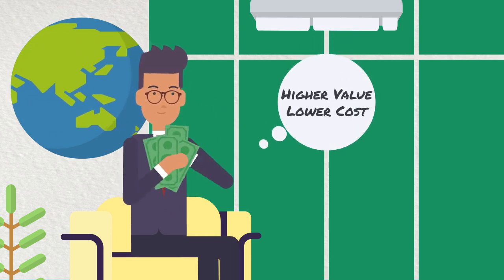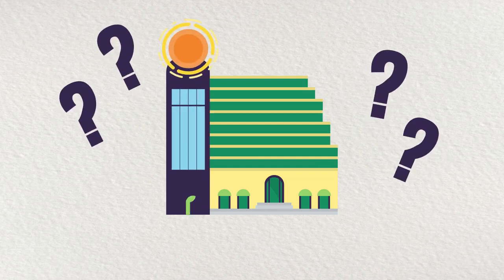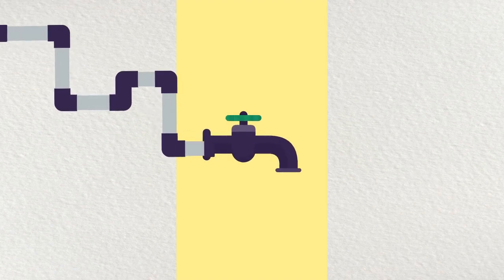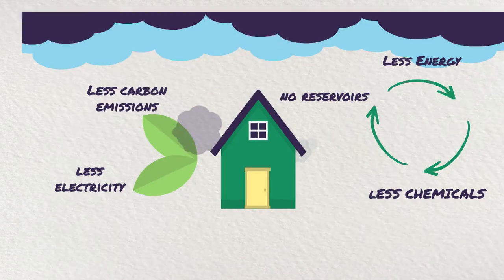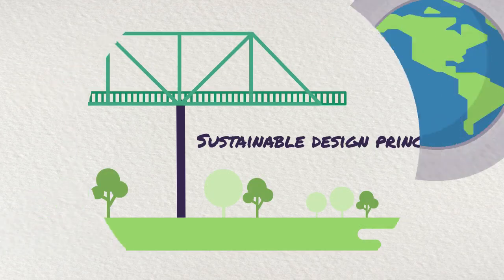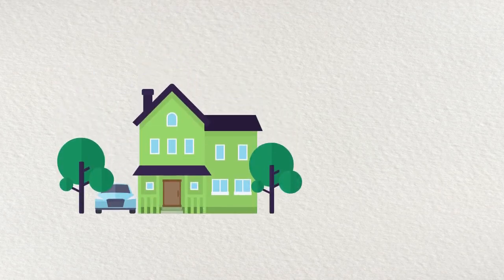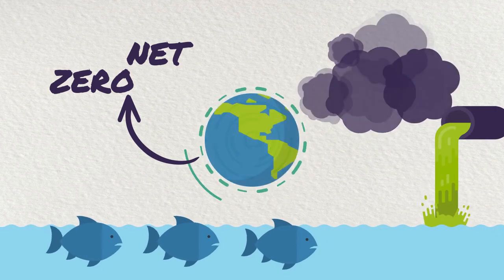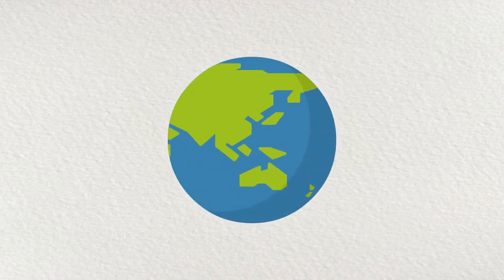GBCSA Educate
The GBCSA provides an education platform for built environment professionals focusing on green building and the Green Star and Net Zero rating tools

Professional development is available through programs, workshops, online courses and online exams.

We use ‘blended’ learning as our model to facilitate dynamic education that combines the physical and virtual classroom, allowing students to learn as individuals online in their own time and apply their learning to scenario based problems when coming together with their peers.